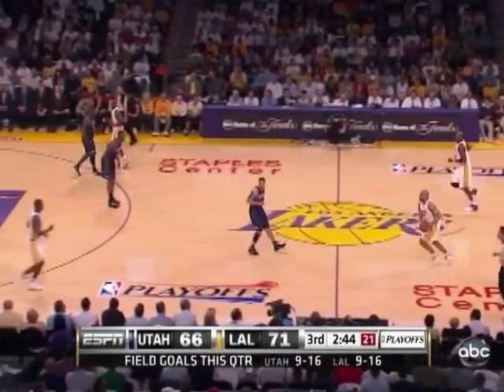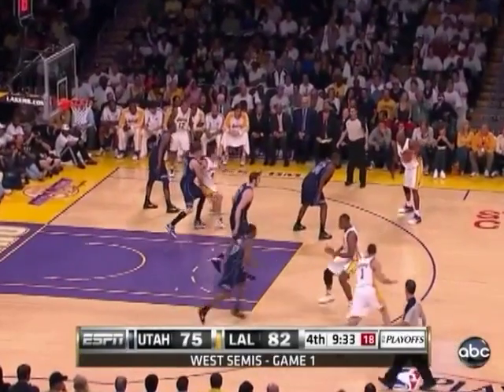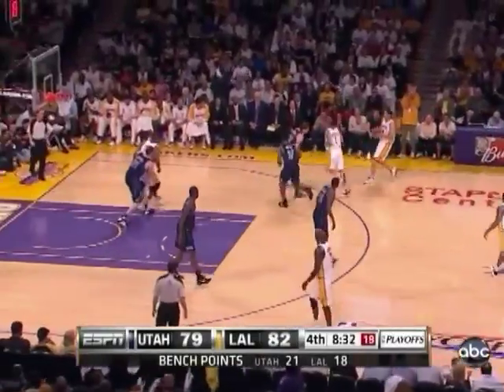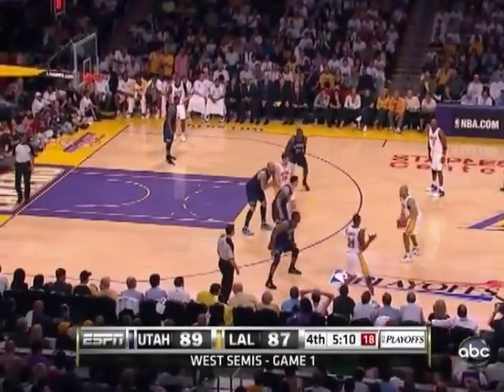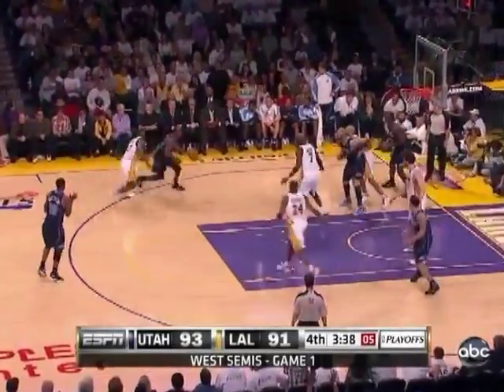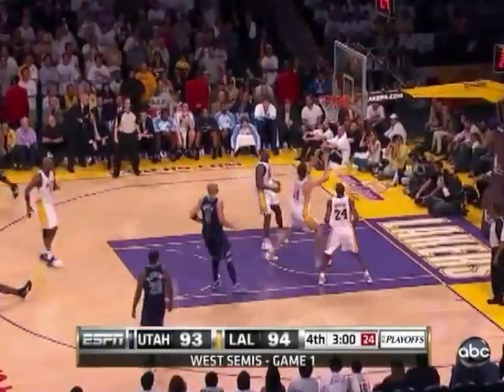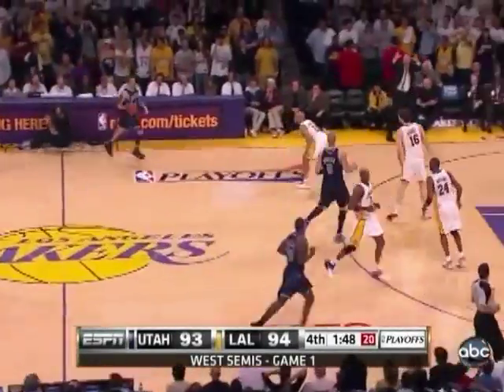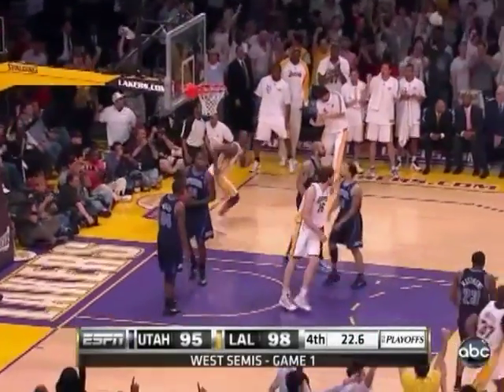NBA Playoffs 2010: Jazz Vs Lakers Game 1 Recap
See how the Lakers out executed the Jazz in the opener of what will be a tightly contested series.